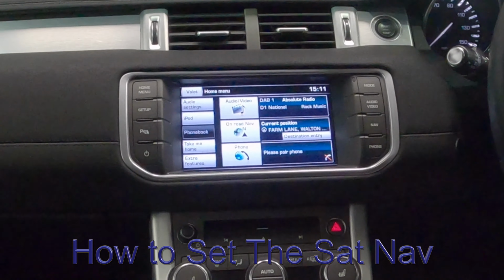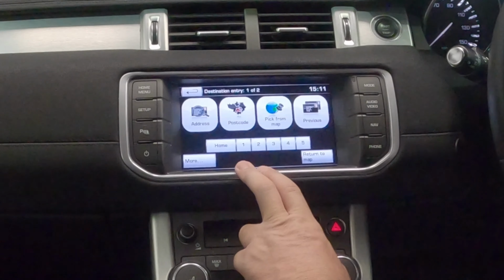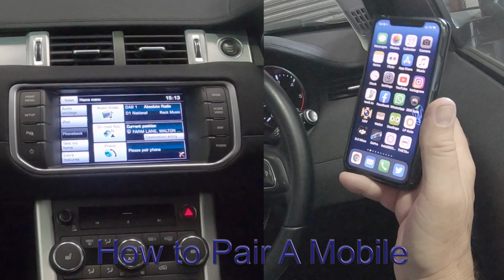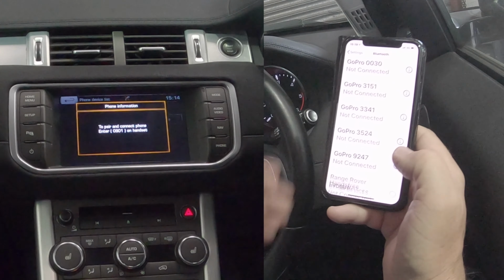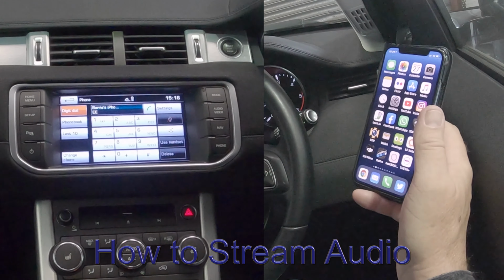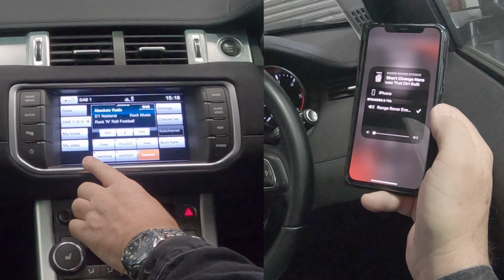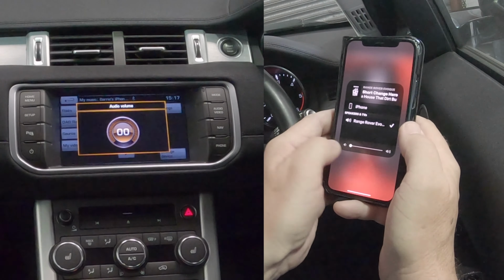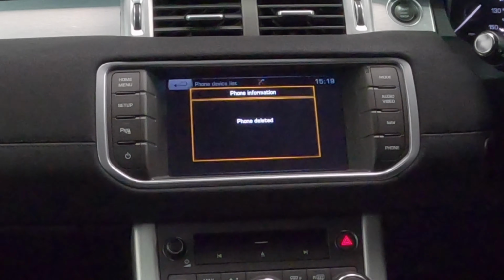How to set the sat nav, stream music, pair and delete a mobile in a 2014 Range Rover Evoque